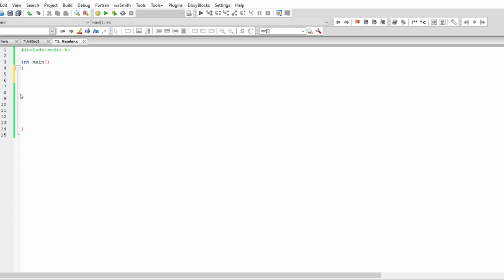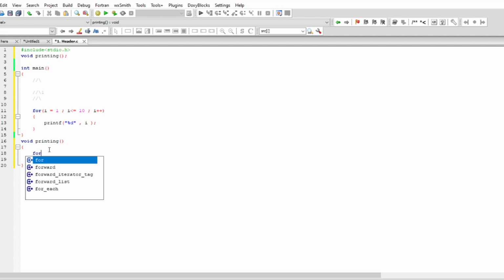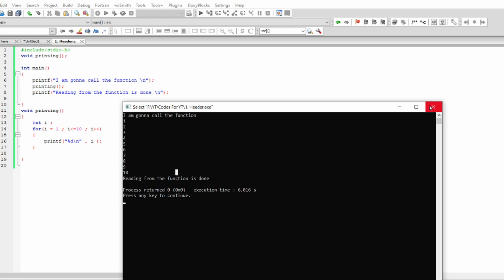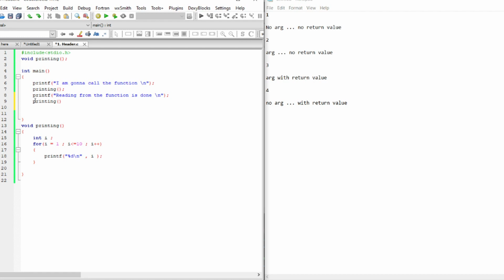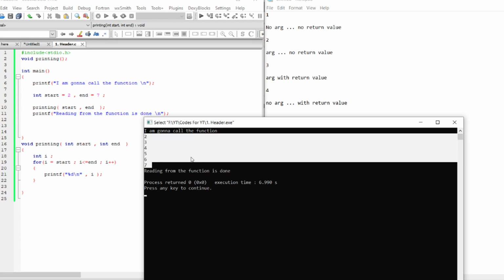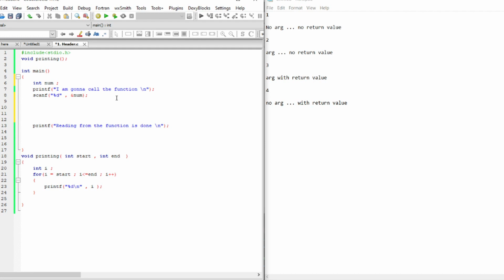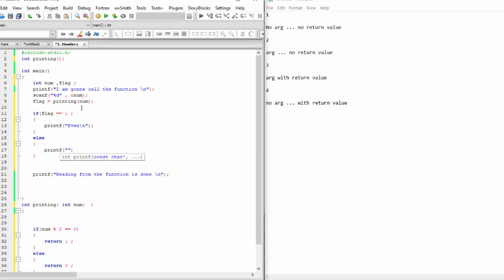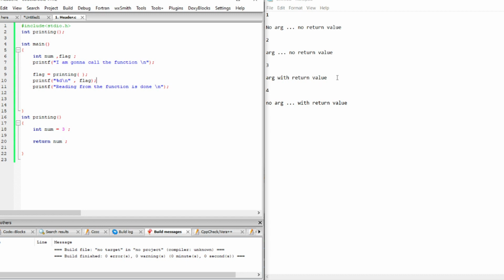All Four Types of Function Easily Explained!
For Competitive programming and University Coding